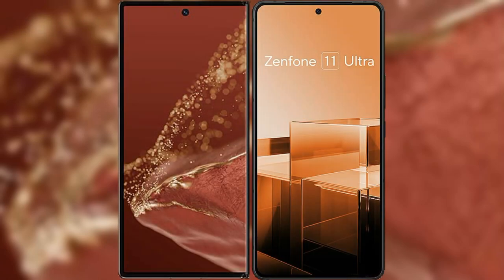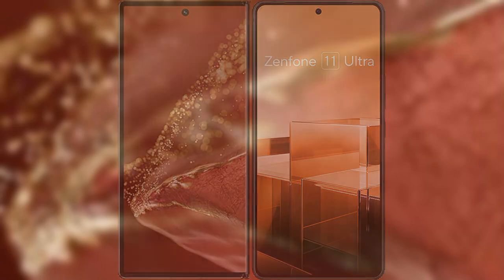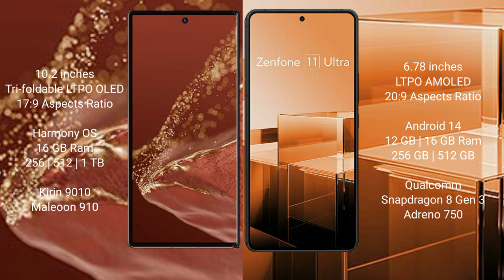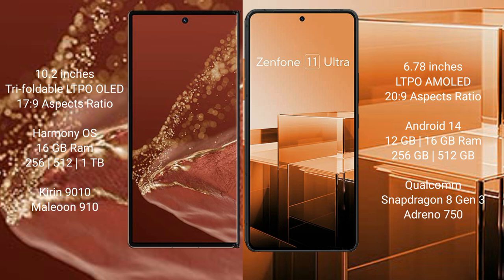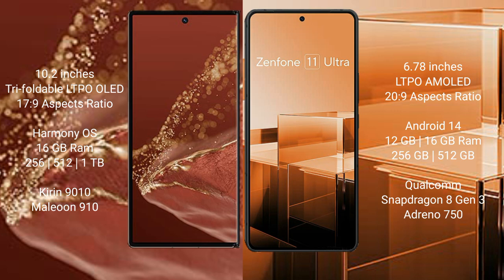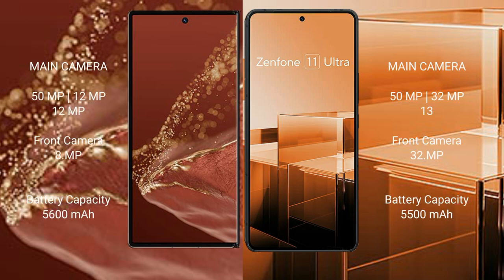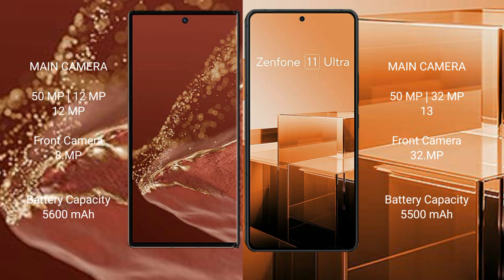Huawei Mate XT Ultimate vs Asus Zenfone 11 Ultra Review